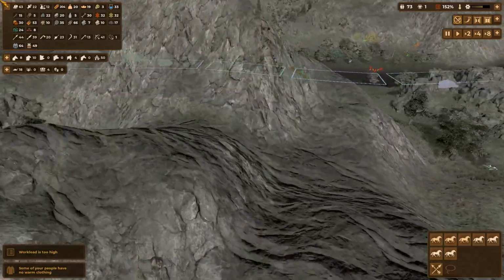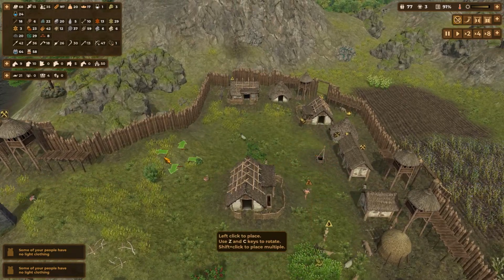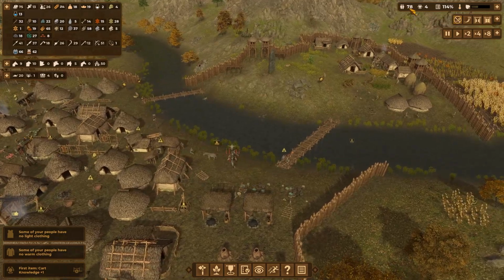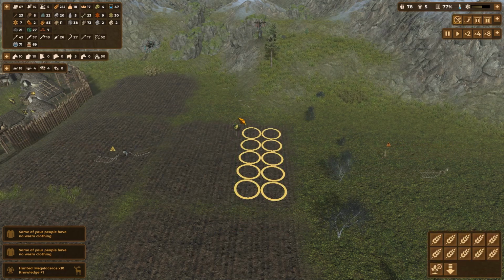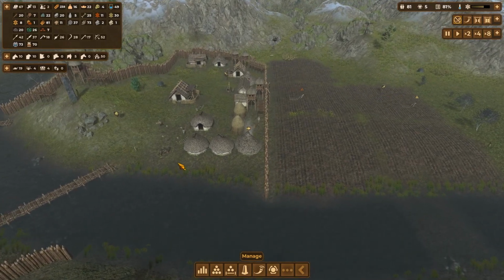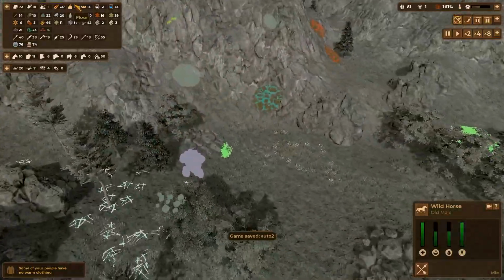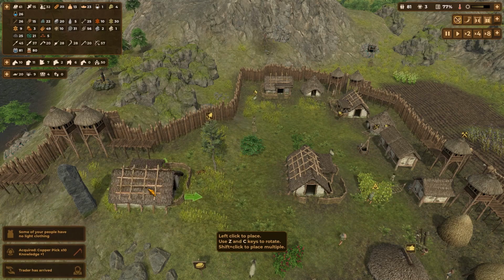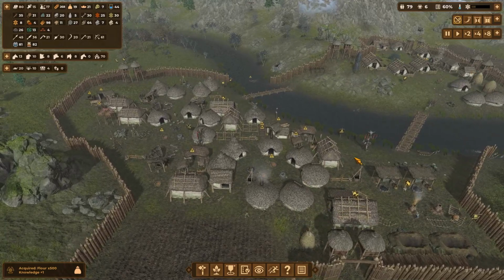Animals, Animals | Dawn of Man | Ep 12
Hi Friends! Welcome to my Let's Play of Dawn of Man by Madruga Works. Join me as we work through the ages and technologies of mankind from the Paleolithic to the Iron Age. This is one of my favorite city builders so far!